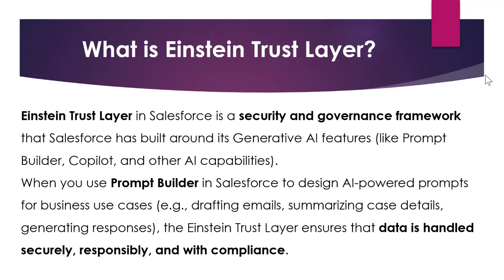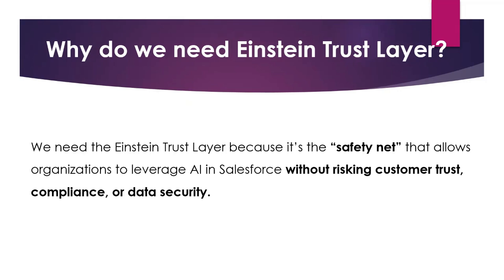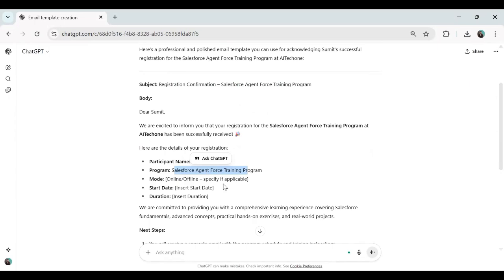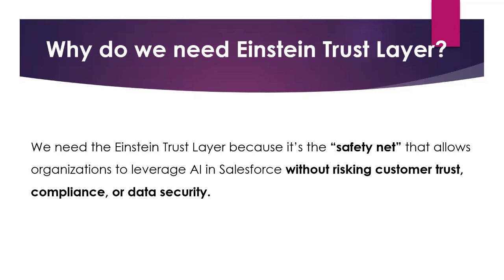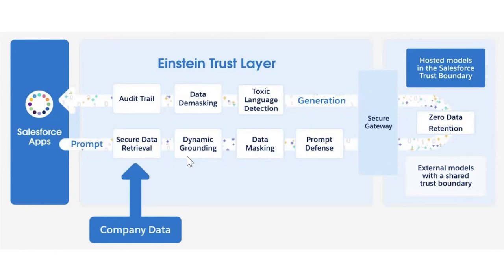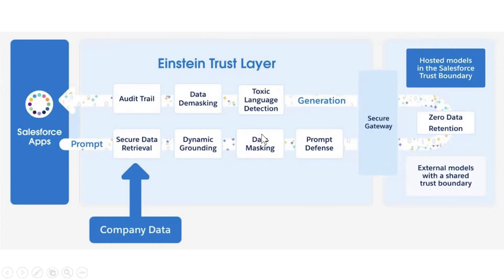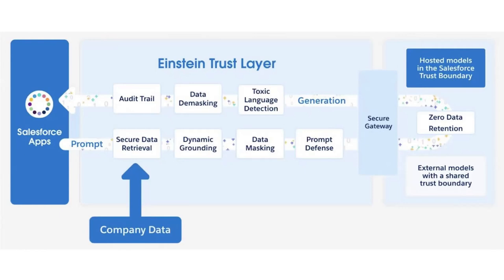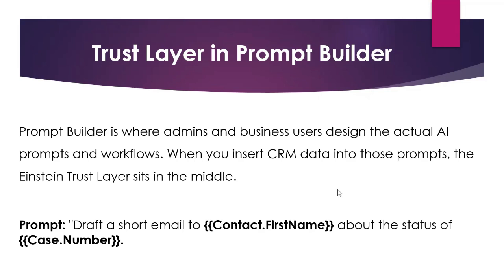Episode 1: Einstein Trust Layer in Salesforce Prompt Builder